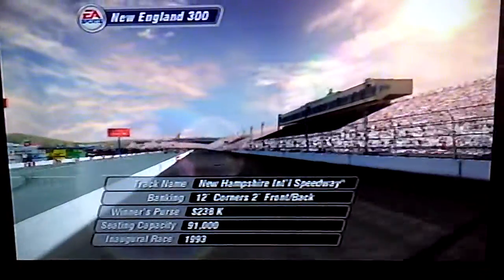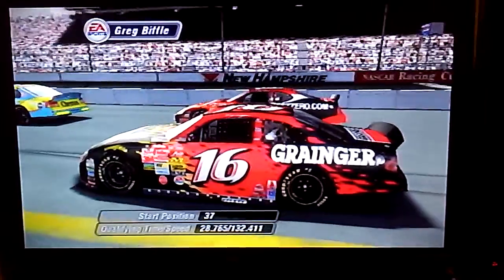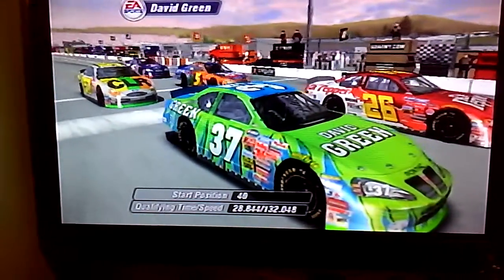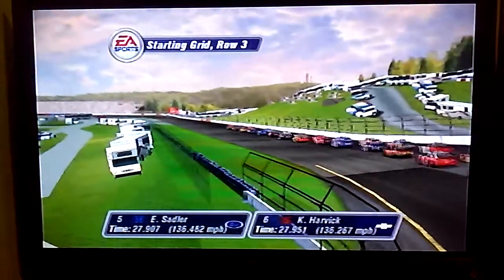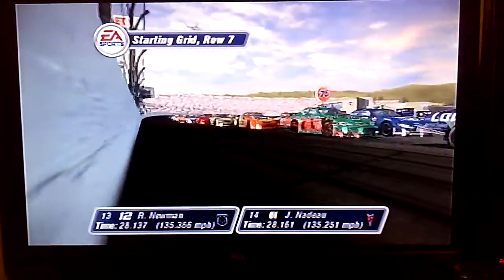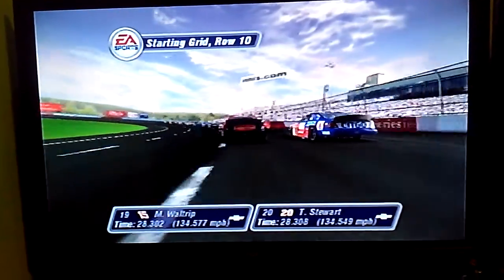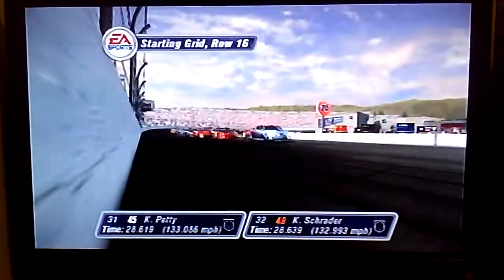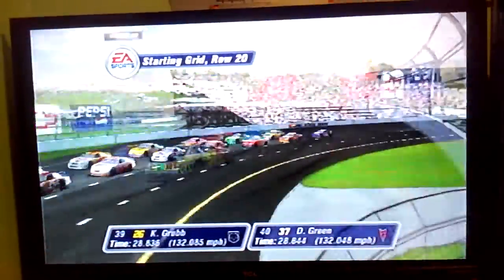Nascar Thunder 2004 is 10th Annual Of 2003The New England 300 At New Hampshire InternationalSpeedway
Was Raced Chase For The Winston Cup Championship In 2003